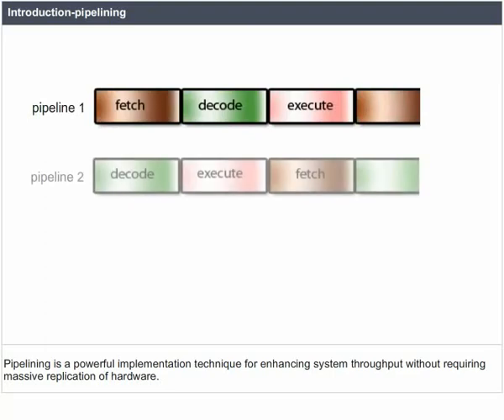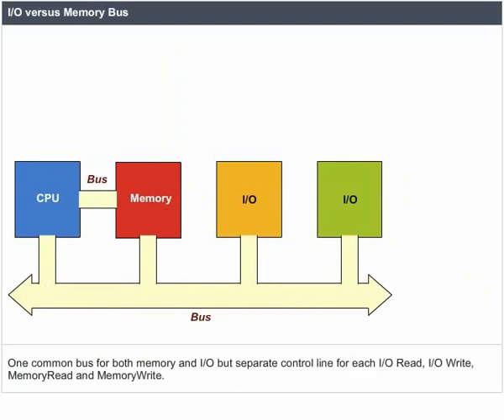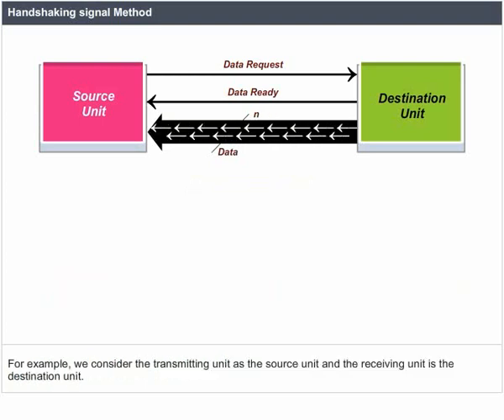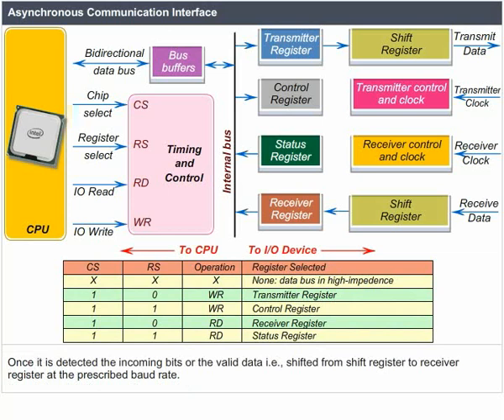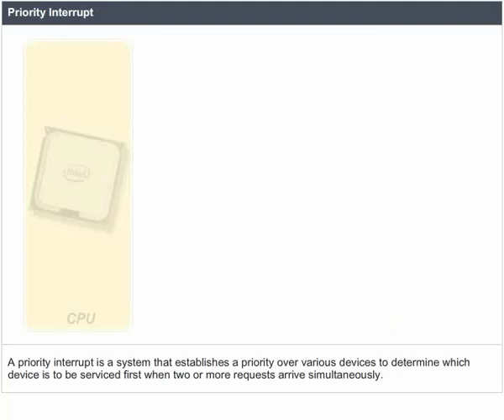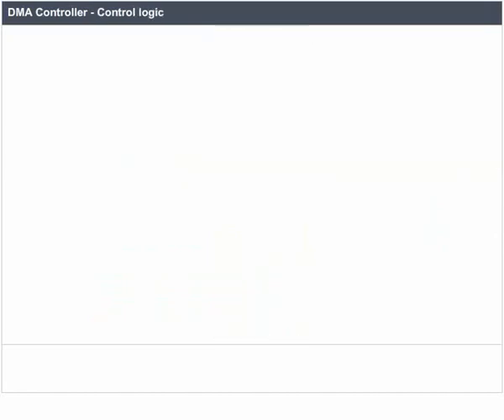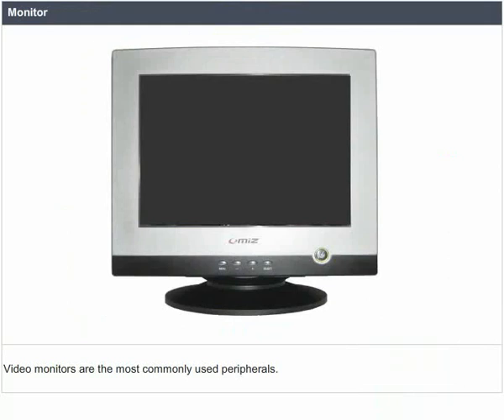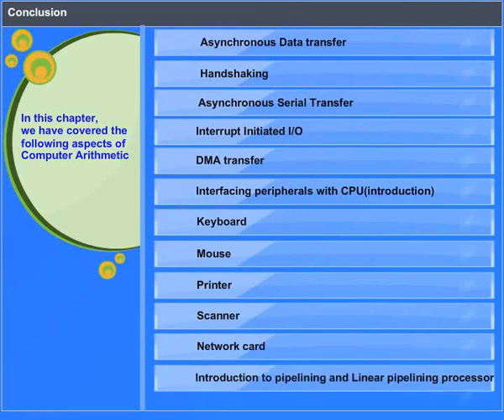CSA7 Input Output Organization